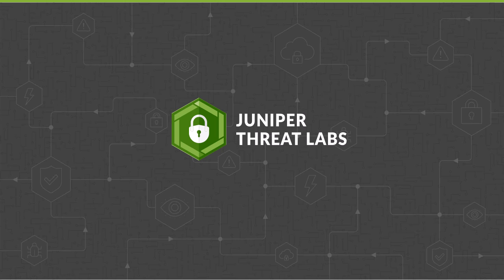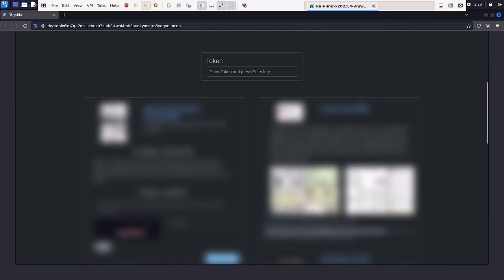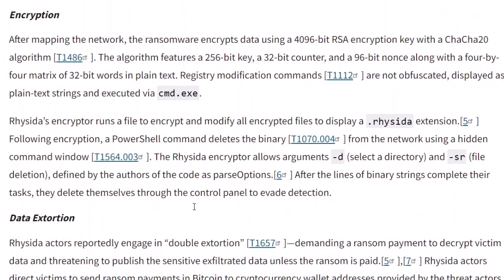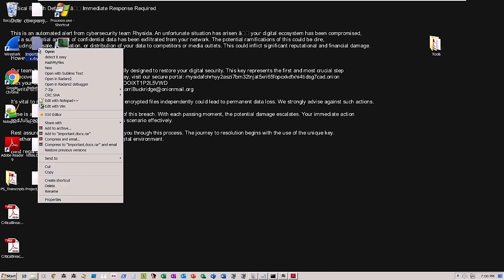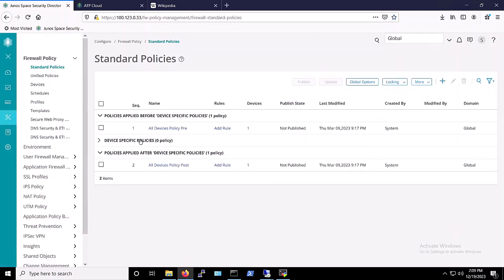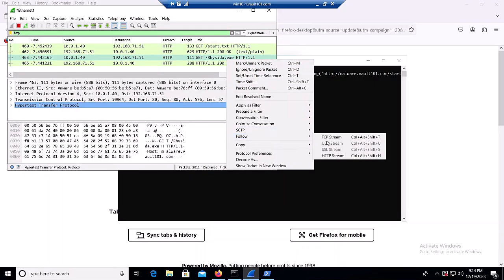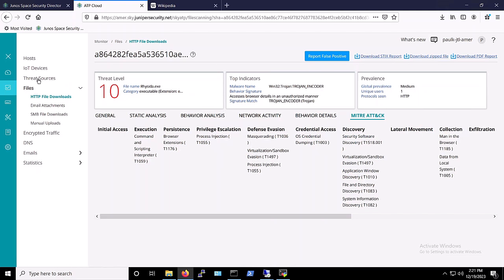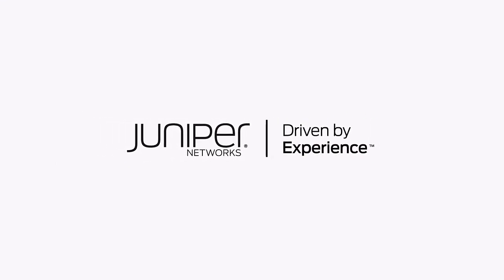Rhysida Ransomware Attack Demo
This episode of the Juniper Threat Labs attack demo series is about the Rhysida Ransomware, how it has infected several organizations and how the ransomware infection works. Following the demo, Juniper shows how its Juniper Connected Security customers with an SRX and Juniper ATP are already protected from this threat.

00:00:19 Discovery of Rhysida Ransomware
00:00:30 Infected Organisations
00:01:22 Rhysida double-extension tactic
00:02:33 CISA advisory about Rhysida
00:03:40 Rhysida Ransomware infection demo
00:05:38 Attempting the attack with a Juniper SRX NGFW present
00:06:59 Threat Prevention Policy
00:08:12 SRX with ATP successfully blocking Rhysida ransomware